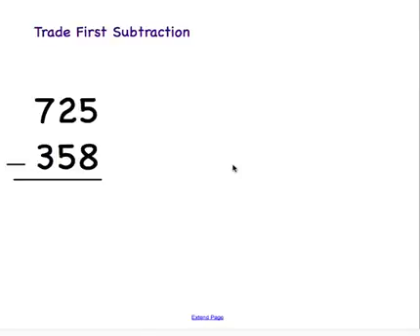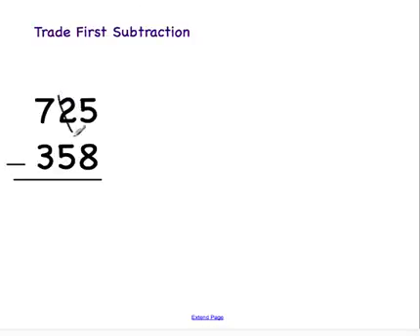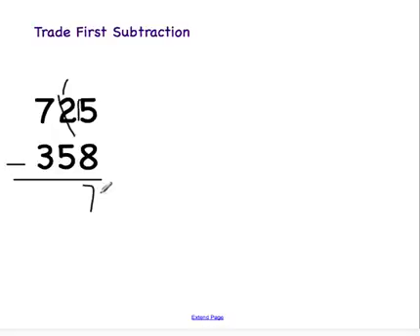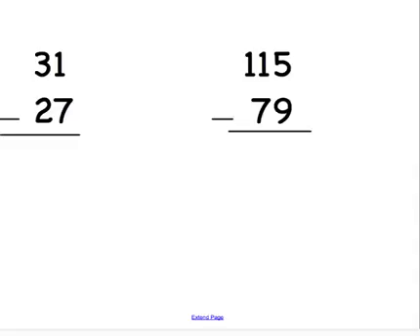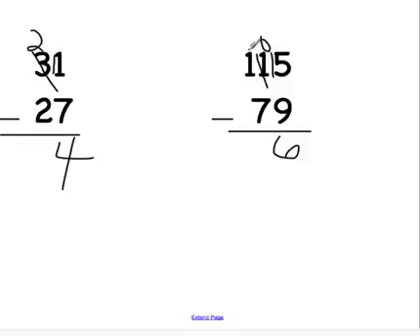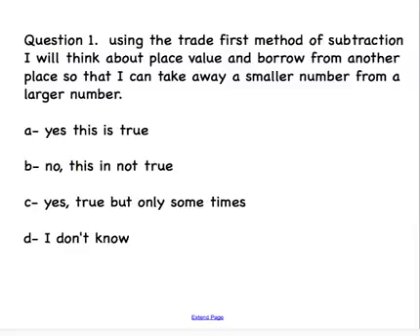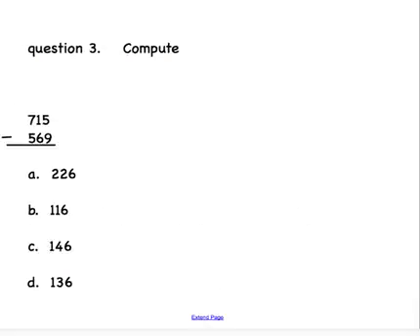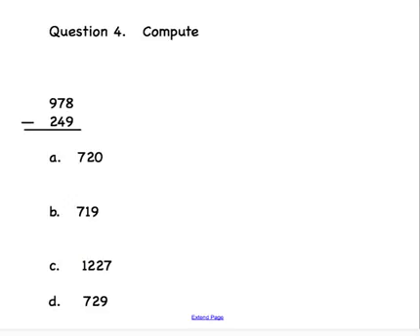Trade First Subtraction